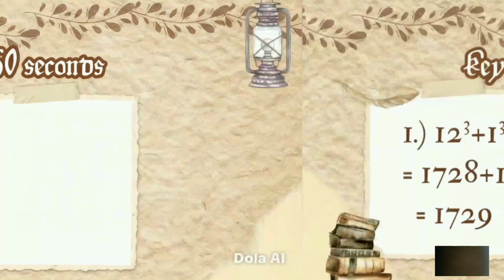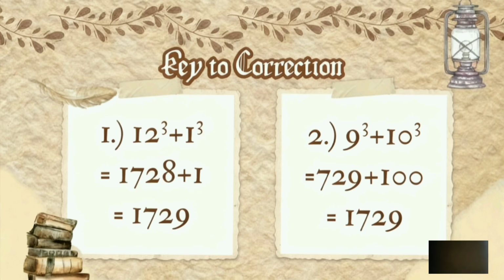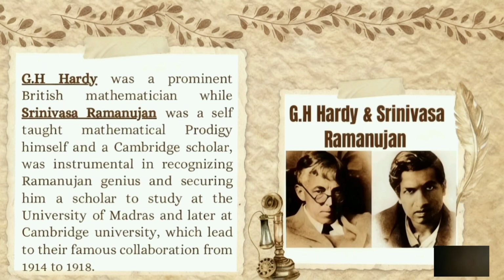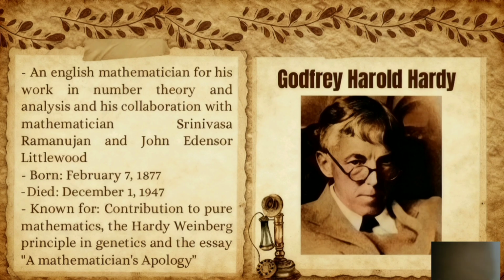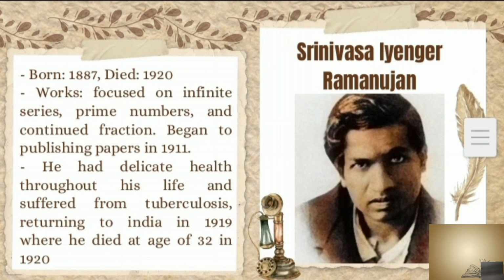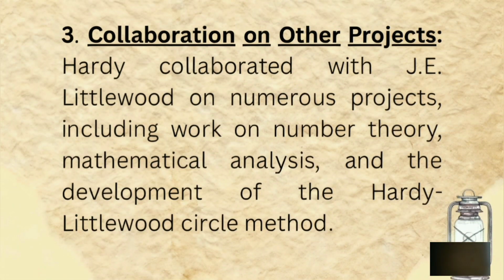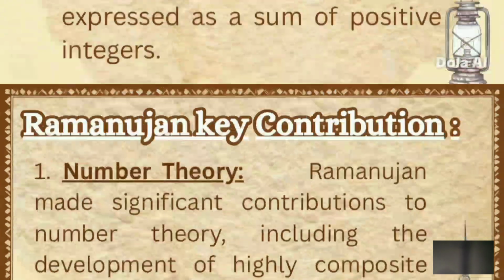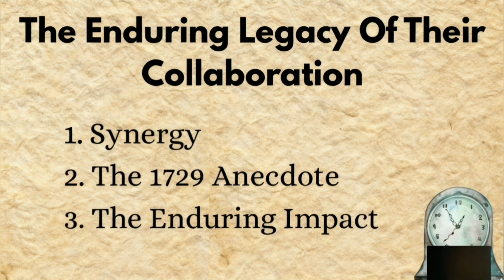G.H Hardy & Srinivasa Ramanujan_TTL1